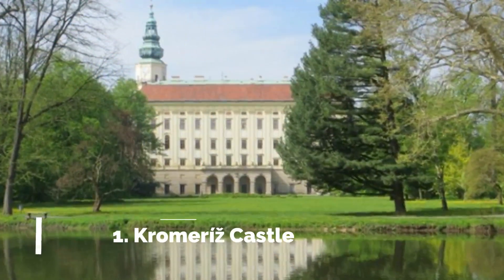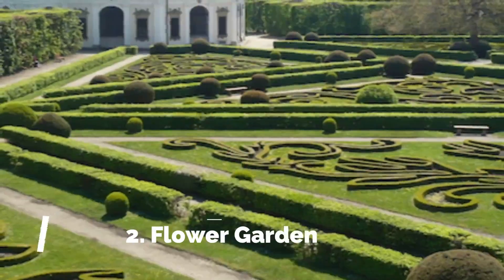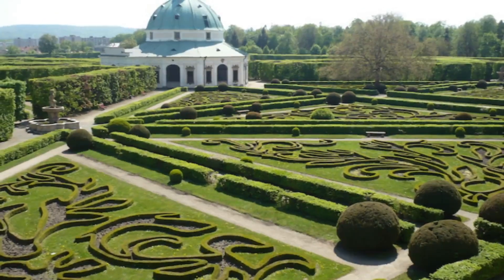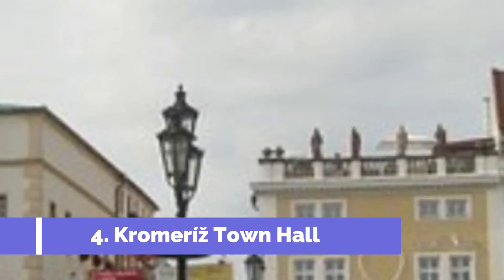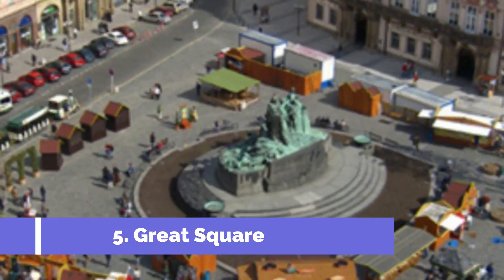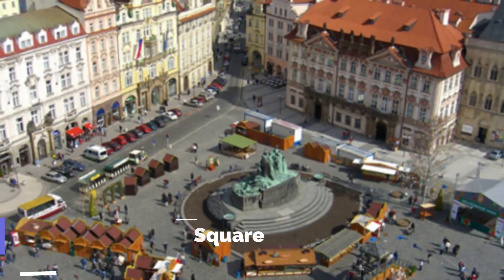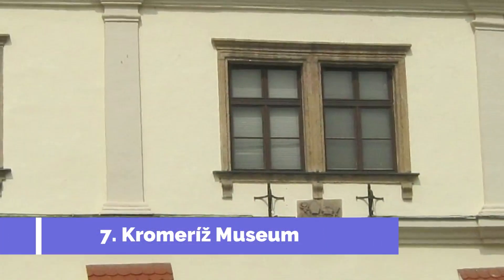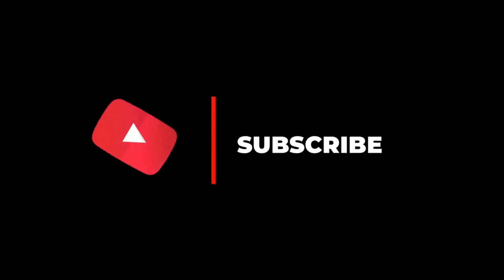Top 10 Best Tourist Places to Visit in Kroměříž | Czech Republic - English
Kroměříž is one of the biggest tourist attractions in Czech Republic having many best places in Kroměříž. So to help you figure out the places you need to try, we've gathered up a bucket list of the best Places in Kroměříž that you won't regret going to.

There are many beautiful places in Kroměříž. Czech Republic has some of the best places in Kroměříž. We collected data on the top 10 places to visit in Kroměříž. There are many famous places in Kroměříž and some of them are beautiful places in Kroměříž. People from all over Czech Republic love these  Kroměříž beautiful places which are also Kroměříž famous places. In this video, we will show you the beautiful places to visit in Kroměříž.